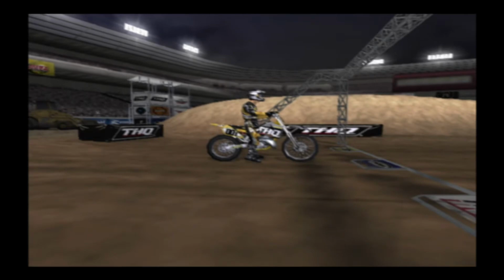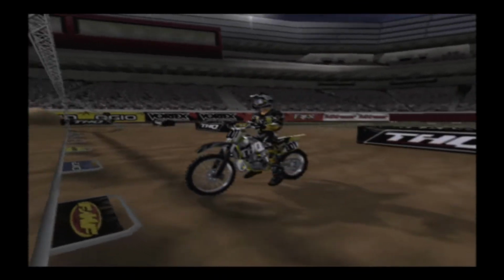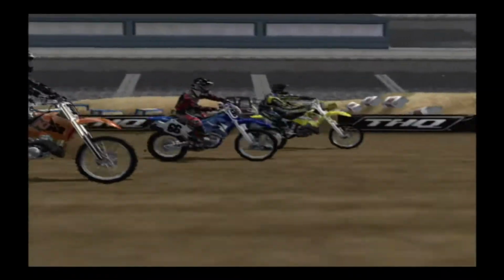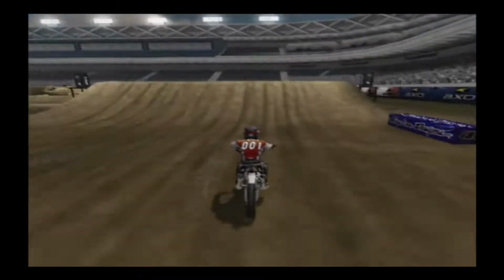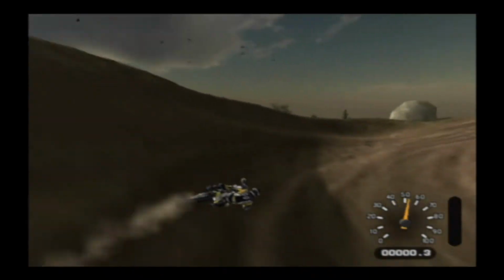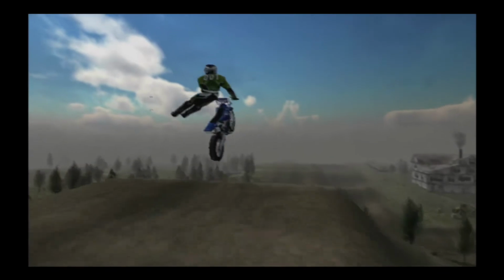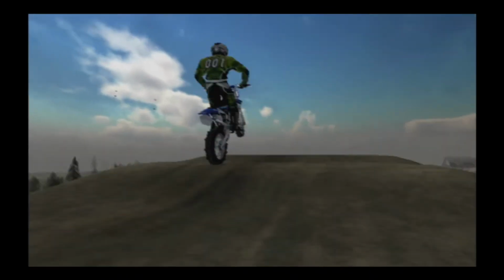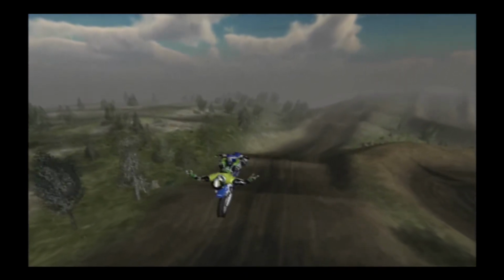MX Unleashed Backwards Compatibility Gameplay Xbox One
MX Unleashed Backwards Compatibility Gameplay

Rainbow Studios returns to its heritage to bring the definitive next-generation off-road game to life. Featuring enormous free world environments and an extensive racing career mode, MX Unleashed is one big off-road playground. If you want more intense action, battle it out with a monster truck, helicopter, or bi-plane!

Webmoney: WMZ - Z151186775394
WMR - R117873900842